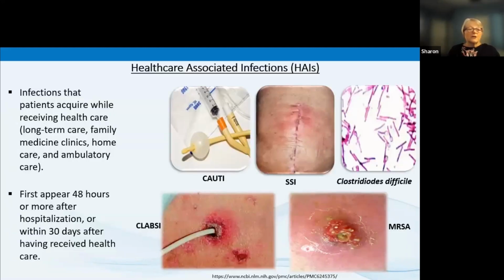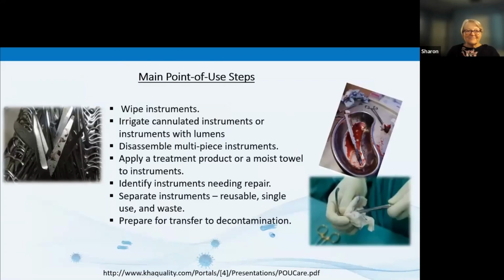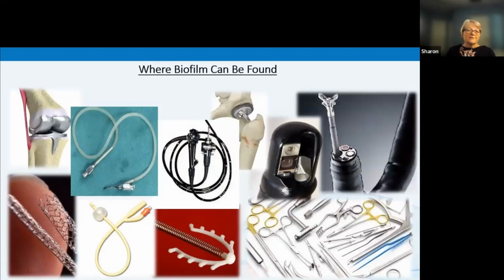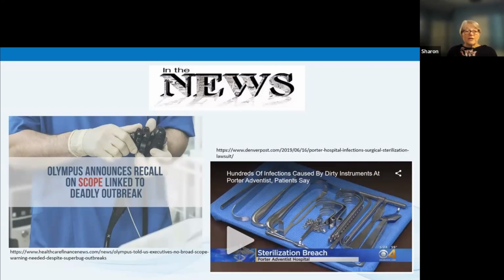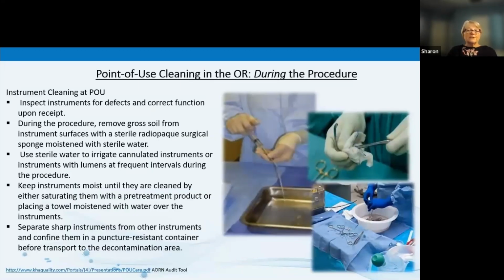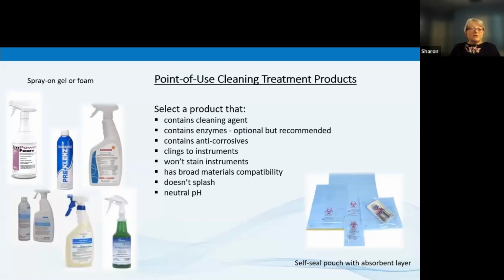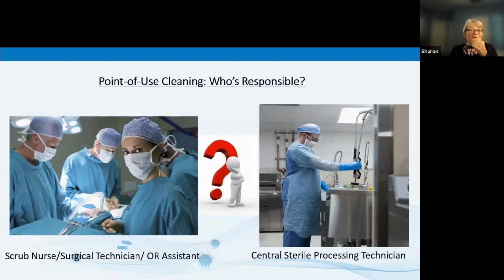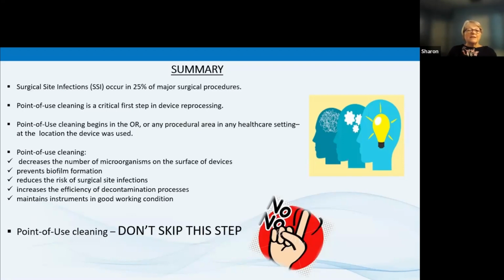Metrex Presents - What's the Point of Point-of-Use Cleaning? - December 2023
Let's learn what point of use cleaning is and how it improves the efficiency and effectiveness of decontamination, helping to prevent the formation of harmful microbial biofilms.
Presented by Infection Control Today's 2023 Educator of the Year Sharon Ward-Fore, BS, MS, MT(ASCP), CIC, FAPIC
MKT-23-1499